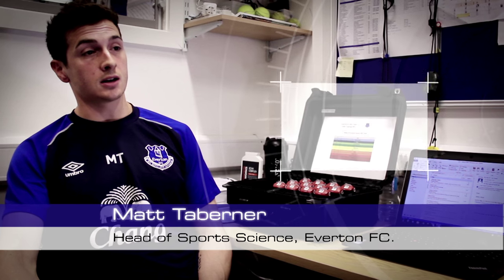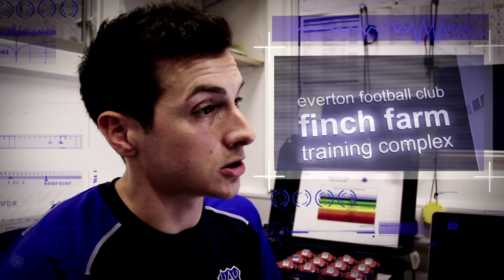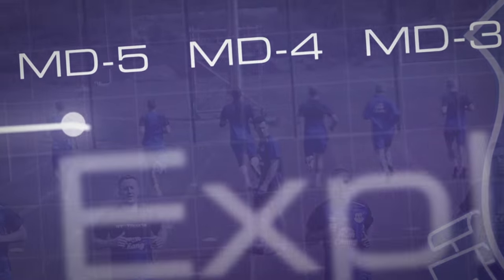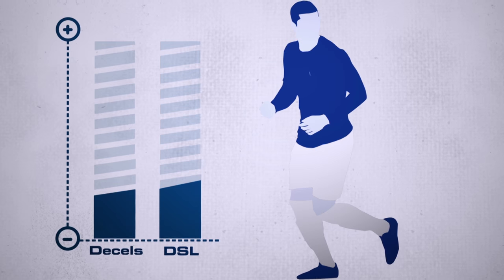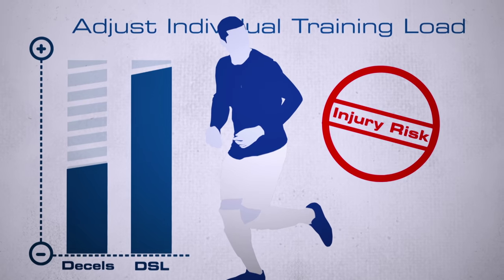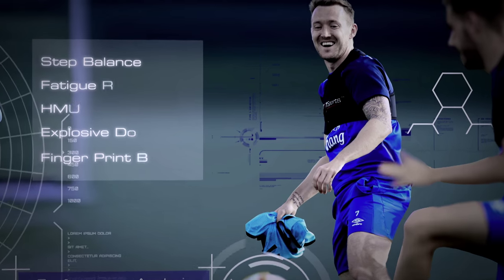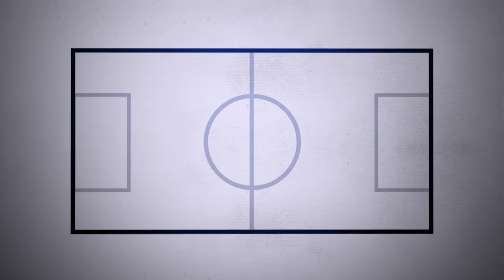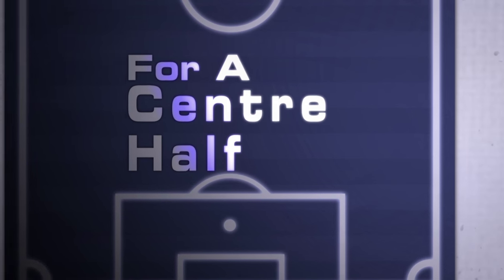Behind The Science: Matt Taberner